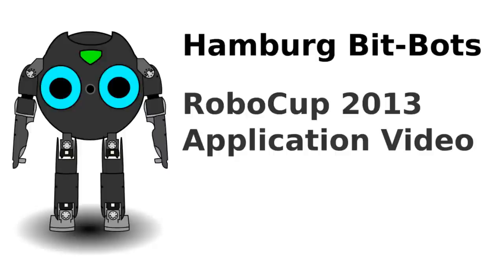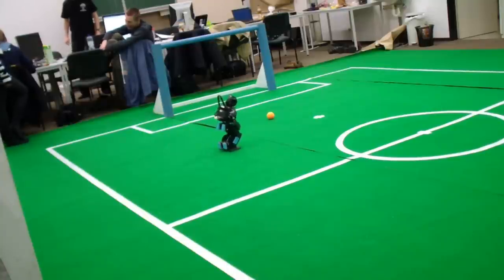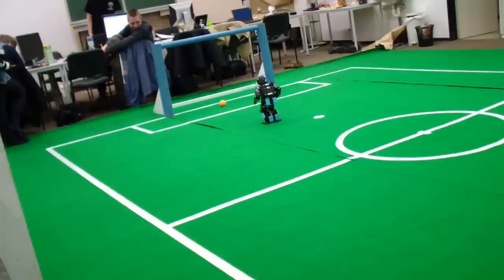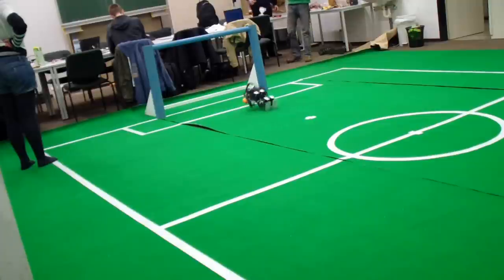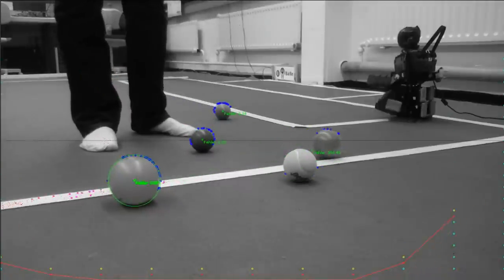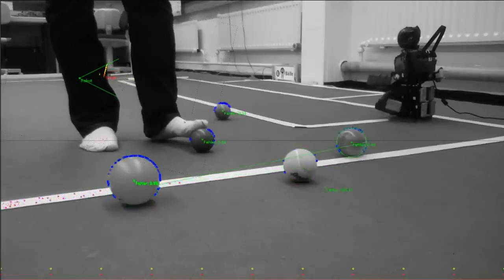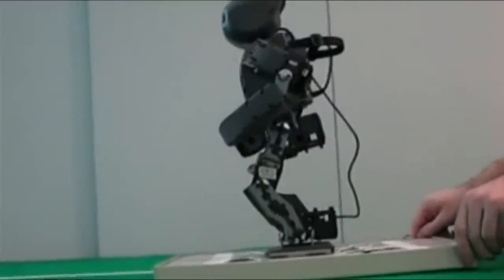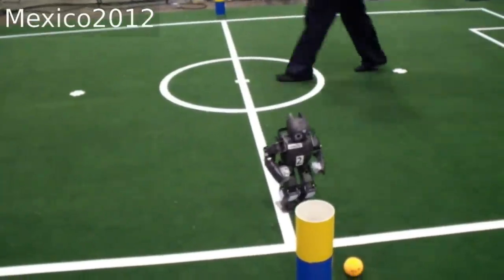RoboCup 2013 Application Video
This is our official application video for the RoboCup 2013.
We are confident to be qualified again, and eager to give a good performance during the competition.
We look forward to a funny as well as productive season 2013